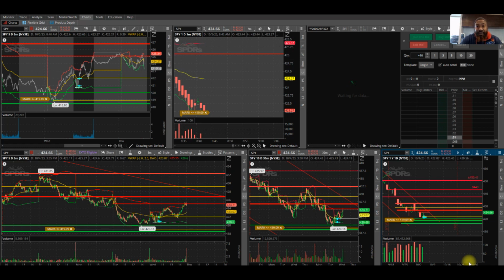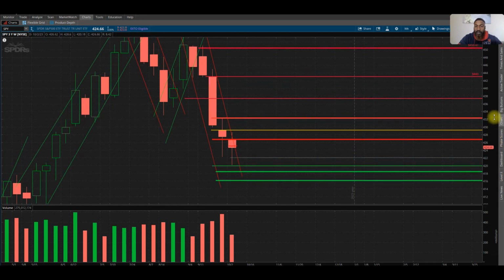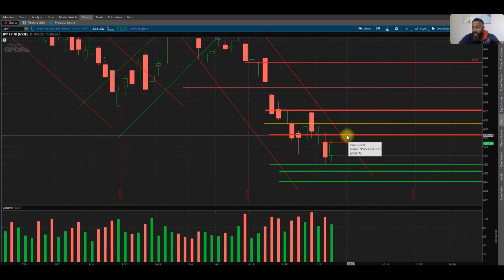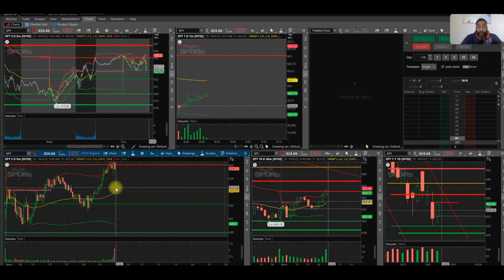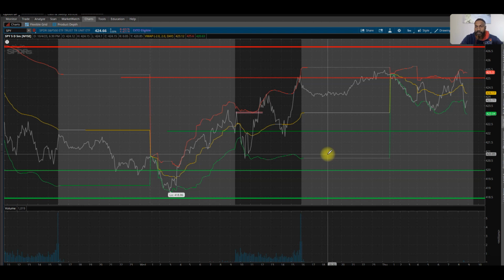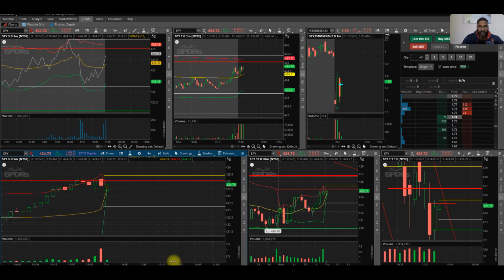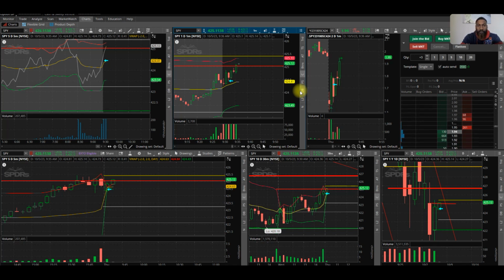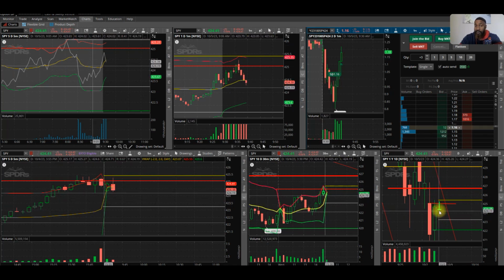"Live" SPY Trading for Beginners - Support & Resistance explanation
Traded today remotely from the dealership and I learn that the location doesn't mean anything as long as you follow your plan and follow structure.